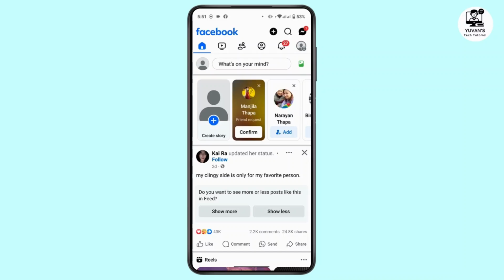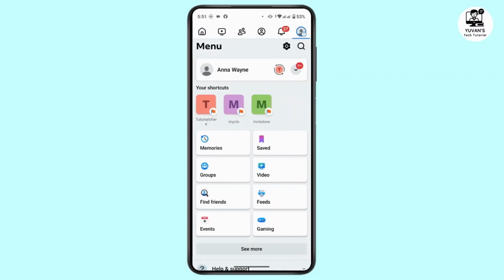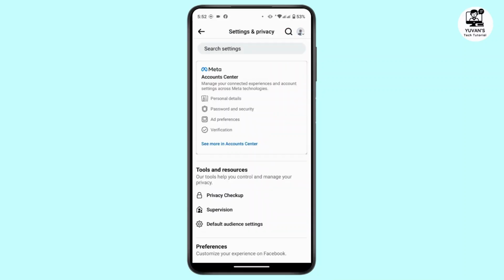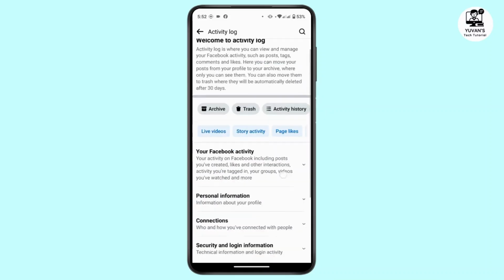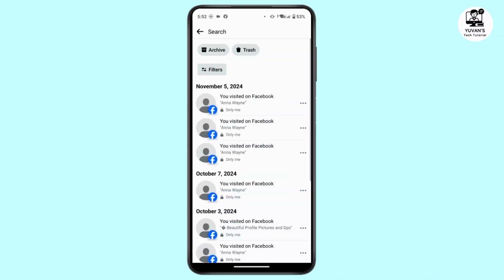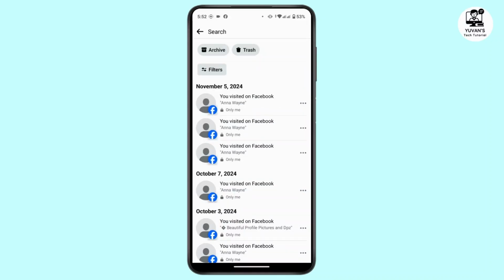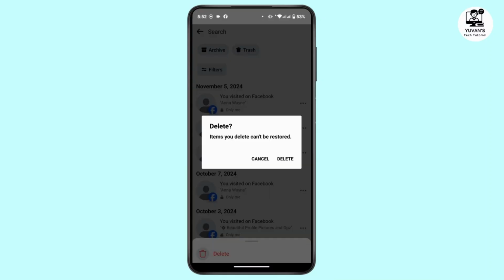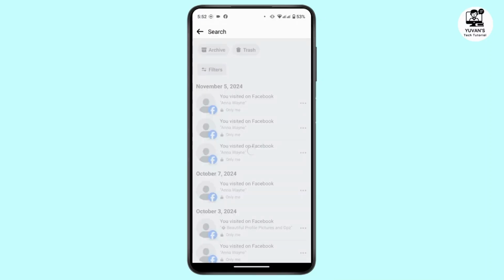How to Delete Recently Visited Pages on Facebook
In this quick tutorial, learn how to delete recently visited pages on Facebook using your mobile device. Whether you're looking to clear your search history or remove specific pages you've visited, we cover the step-by-step process in just under 2 minutes! Follow along with these easy steps to manage your Facebook activity and protect your privacy.

Chapters:
00:00:00 - Introduction
In today's tutorial, we'll guide you on how to delete recently visited pages on Facebook.

00:00:10 - Launch Facebook App
Open the Facebook app on your mobile device and log into your account.

00:00:20 - Navigate to Profile Icon
Go to the profile icon at the top right corner and tap the three-line icon.

00:00:30 - Access Settings
Tap the settings icon at the top right corner to open the menu page.

00:00:40 - Go to Activity Log
Scroll down and find "Activity Log" under the Activity section. Tap to open it.

00:00:50 - Find Logged Information
Scroll to the bottom and select "Logged Information" to see more options.

00:01:00 - Manage Search History
Tap on "Manage Search History" to view all your search and visited pages.

00:01:10 - Delete Specific Page
Select a page to delete, tap the three-dot icon, and choose "Delete" from the options.

00:01:20 - Conclusion
That's all for today's tutorial! You’ve successfully deleted your recently visited pages on Facebook.